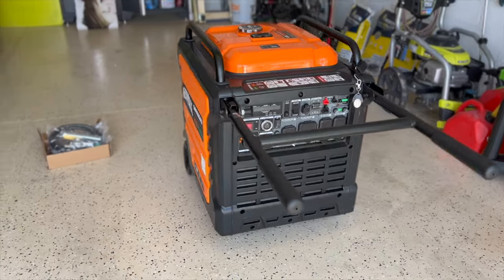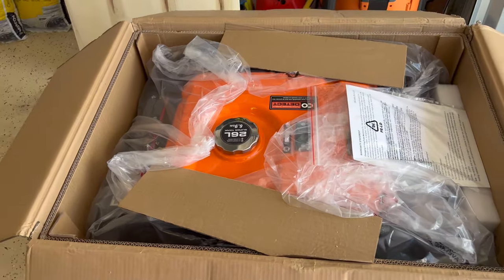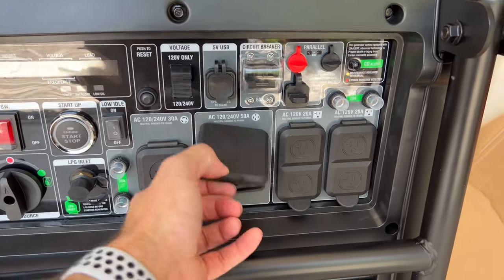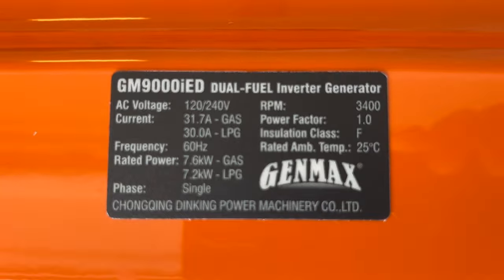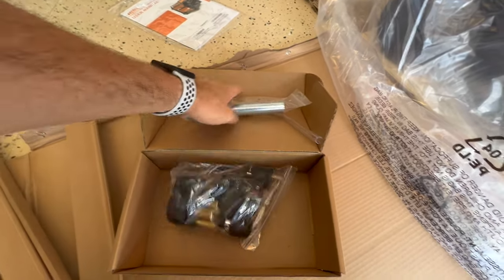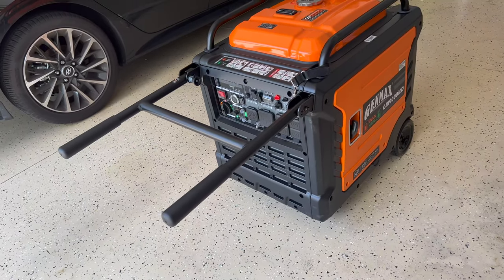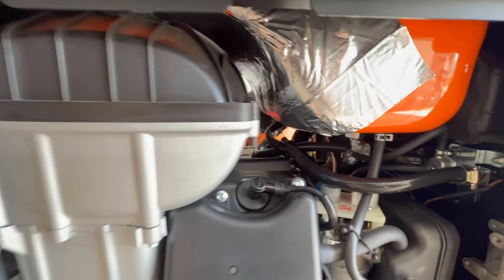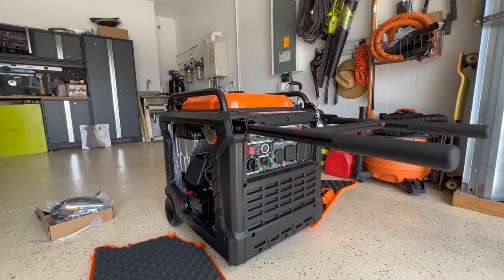GENMAX GM9000iED Portable Inverter Generator, Home backup, RV Overview - Review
Just an unboxing, overview, review, and quick comparison between the Genmax GM9000iED, Predator 9500, and Duromax XP9000iH.

GENMAX GM9000iED
Magnetic Oil Dipstick
Magnetic Oil Drain Plug Bolt
Reliance Controls LL550C 50 Amp Generator Connector CS6364
Reliance Controls 50 Amp Flanged Inlet 14-50FP
WELLUCK 50 Amp Power Inlet Box

Main Reasons why I got the Genmax GM9000iED Over the Predator and Duromax.

1-  Dual Fuel
2- Forced air cooling system
3- Exhaust on the back and not to the side like Predator and Duromax.
4- Easy access to Air Filter
5- It Has an oil Filter
6- Only 1-year warranty vs. Dutomax but At least 200 dollars cheaper, and with those 200 dollars, you can buy an extended warranty when you buy it from amazon extending the warranty to 4 years.
7- Dedicated 50 amp outlet

CHAPTERS::

0:00 Disclaimer
0:23 Intro
0:55 Box information Overview
2:10 Unboxing
3:58 Front Display
5:22 Around Overview
6:14 Reasons to choose this Generator
8:15 What comes with the Generator?
10:00 Overview
10:37 Reasons to choose this Generator
11:20 Inside View
13:45 Warranty / Manufacturer
15:07 Closing
15:49 High-speed oil, gas, and battery setup
16:18 Outtro